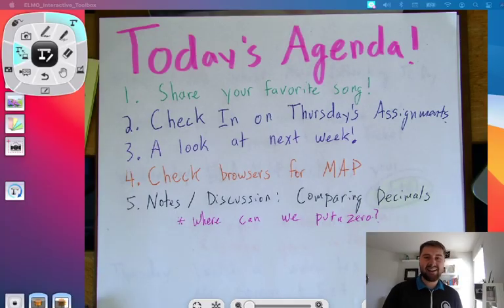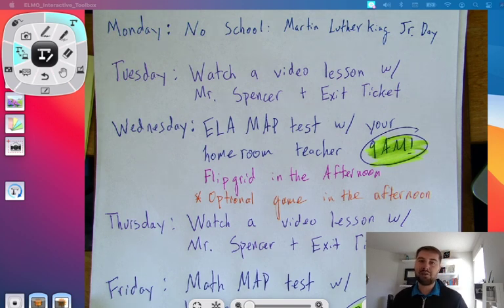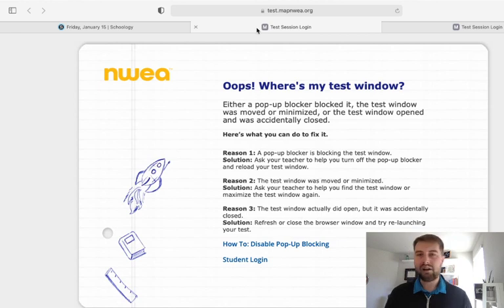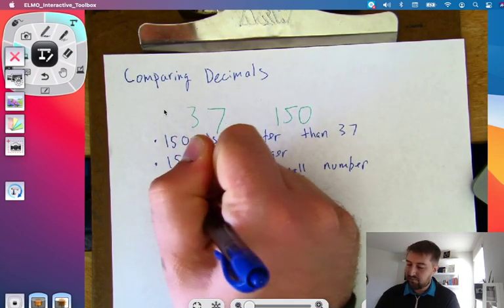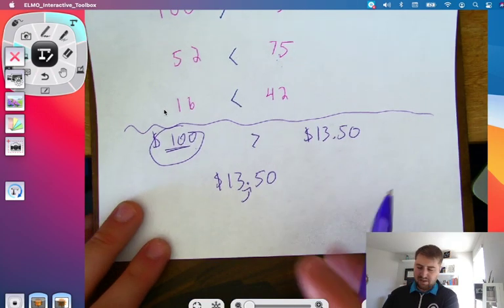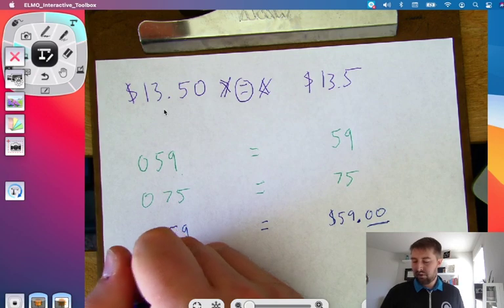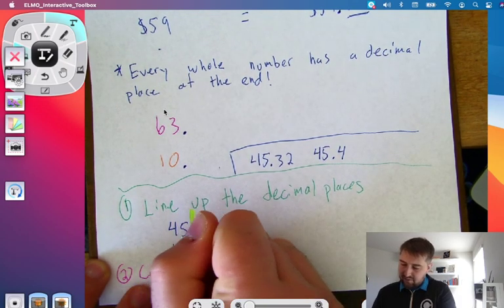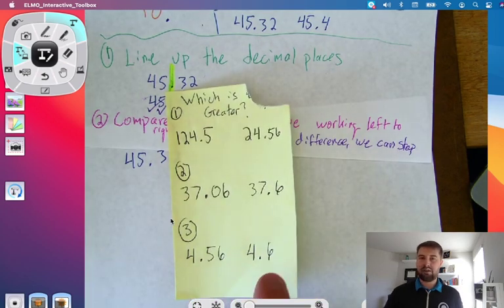Mr. Spencer's Virtual Math Class - January 15, 2021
This is the recorded version of Mr. Spencer's virtual math class. We discuss our first method for comparing decimals.